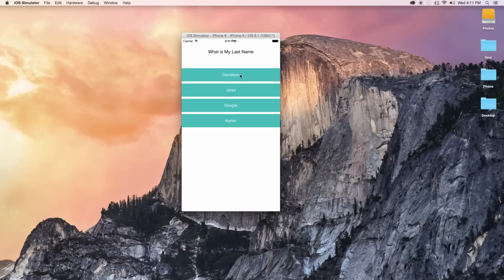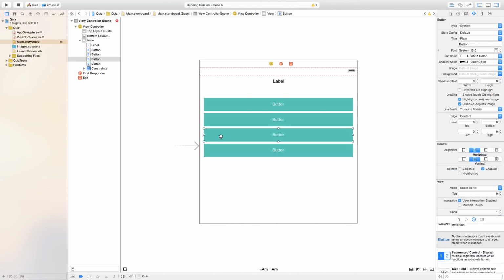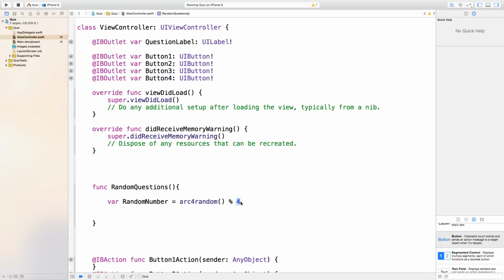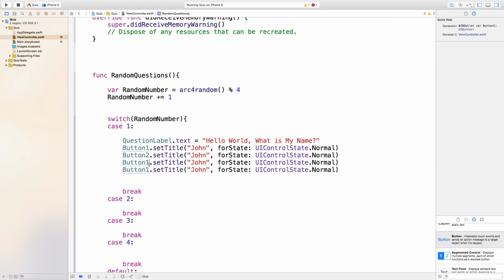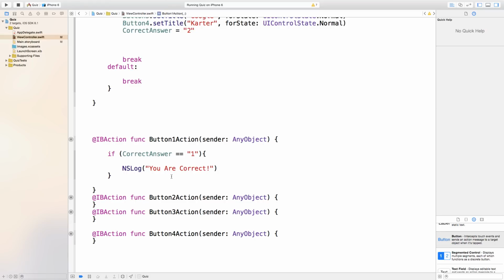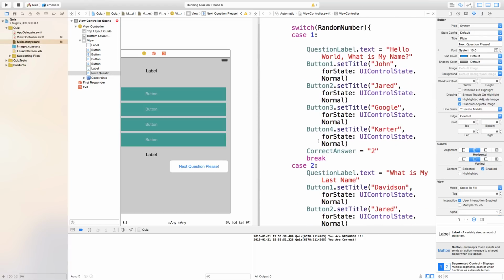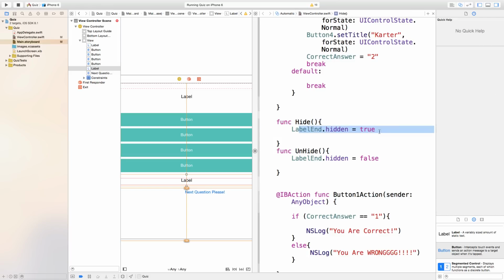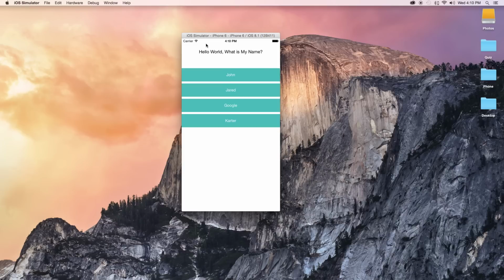Making a Quiz Game (Swift : Xcode)